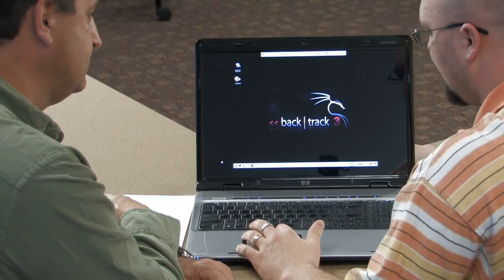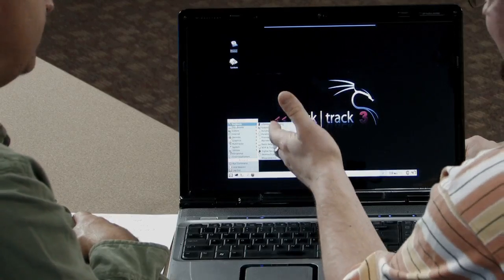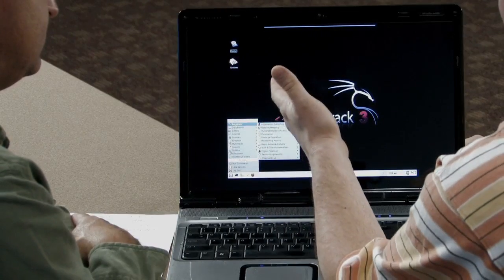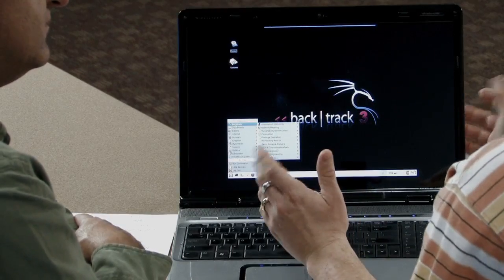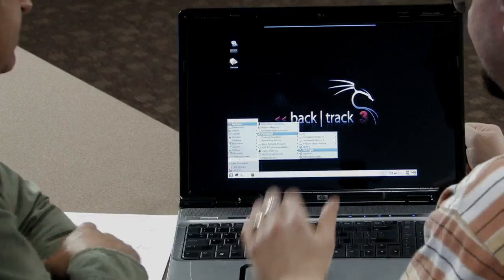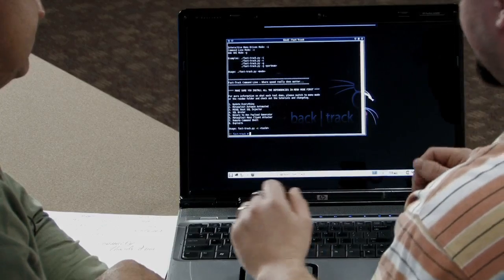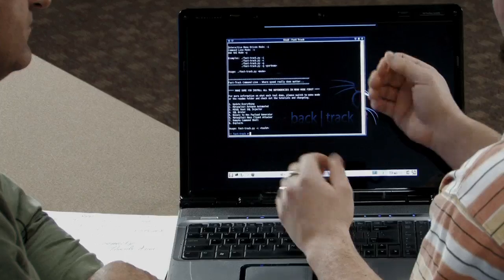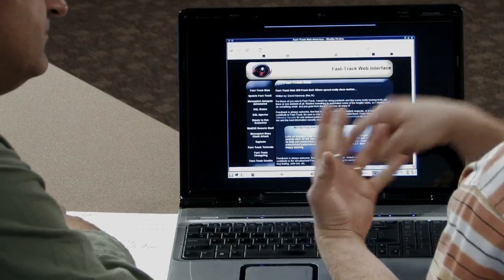Securing Network Vulnerabilities